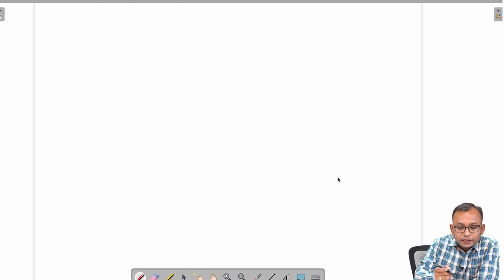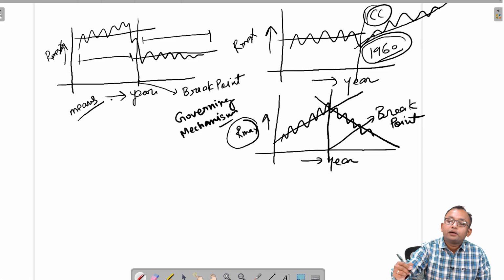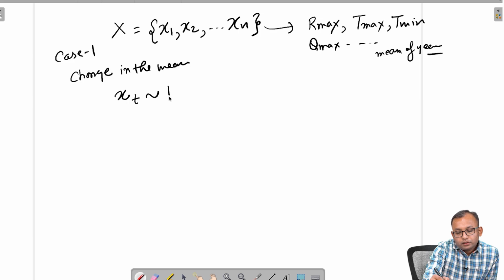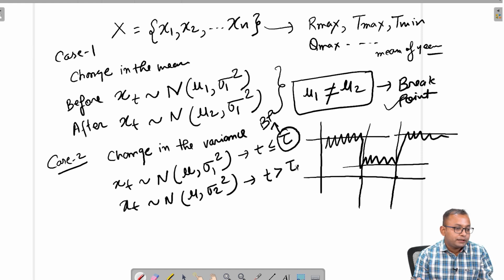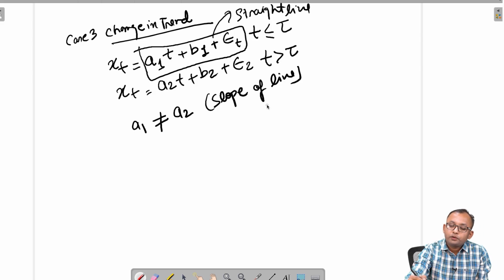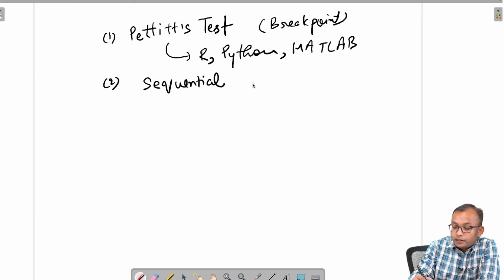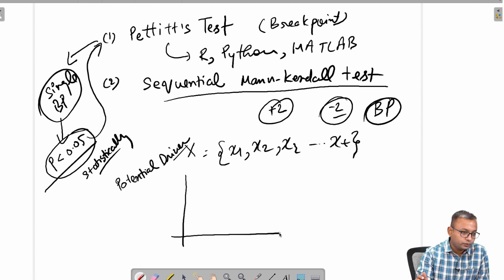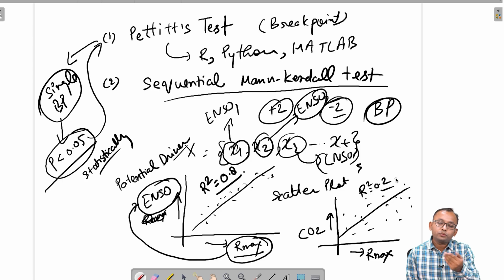W5L25_Week 5 Assignment Solution